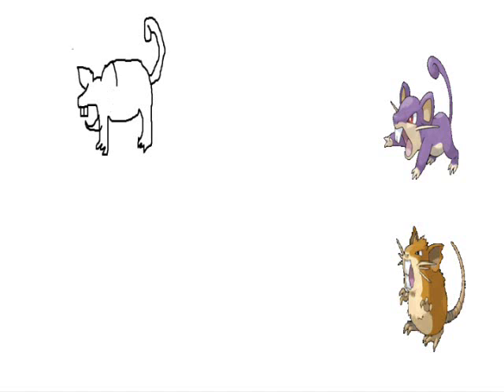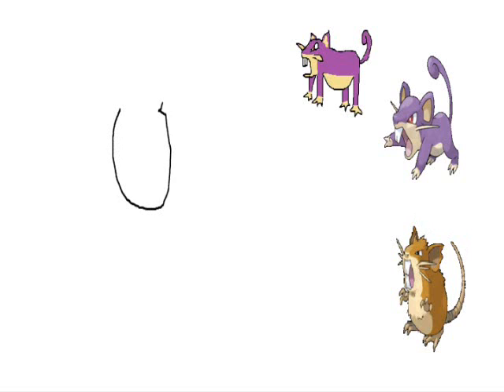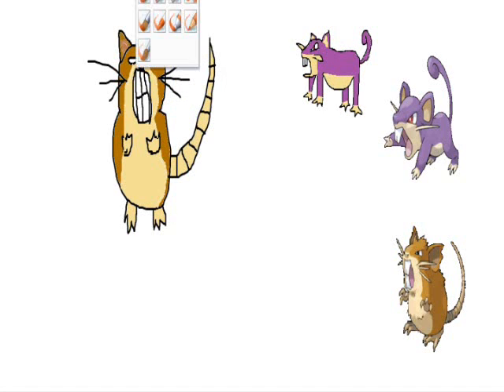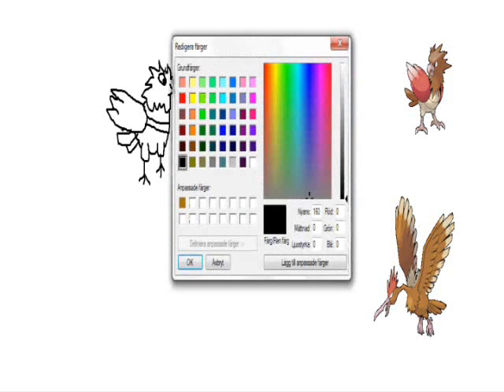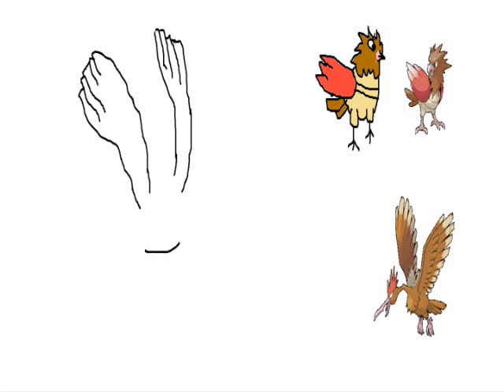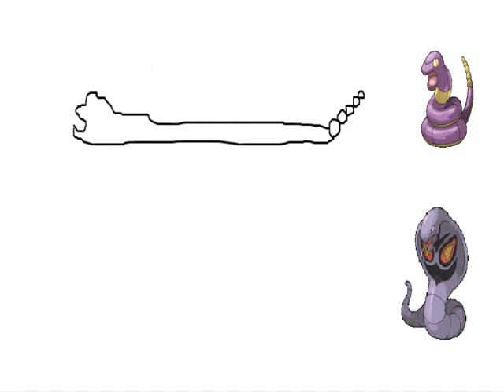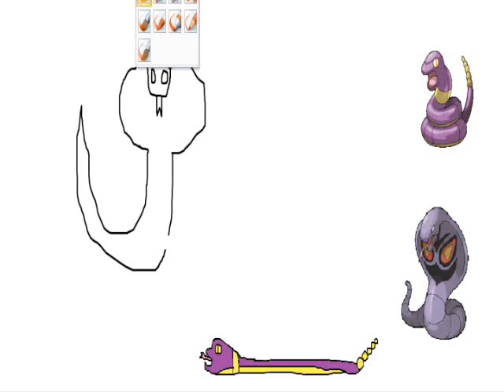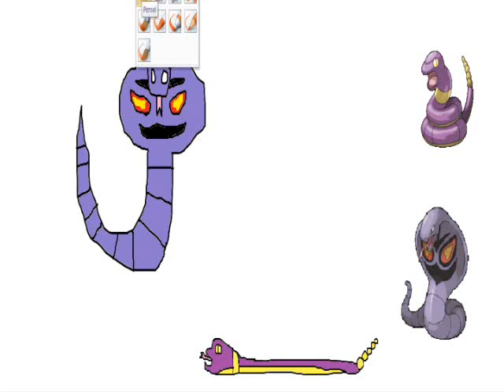Draw With Chevi #3: Poor Rats..."Can't Escape"! (anniecarrots)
Poor Rattata and Raticate. Both birds and snakes eat rats.../mouses.

So this girl judging this video is some random girl no-one's ever heard of:

I'd also like to point out that the original artwork Pokémon pictures don't belong to me. So does the voice of this girl.